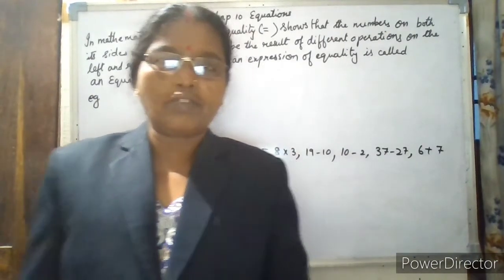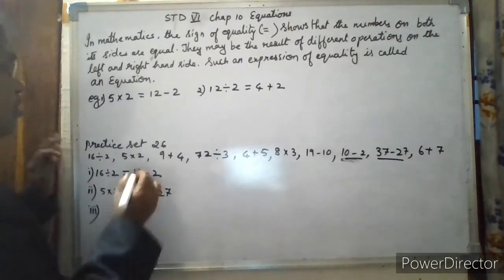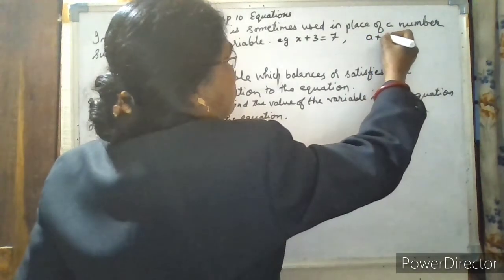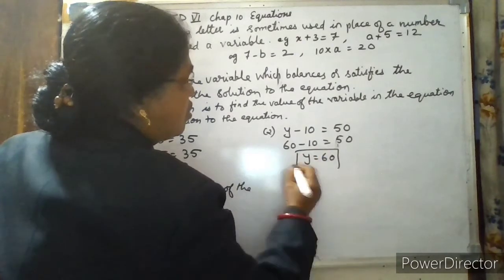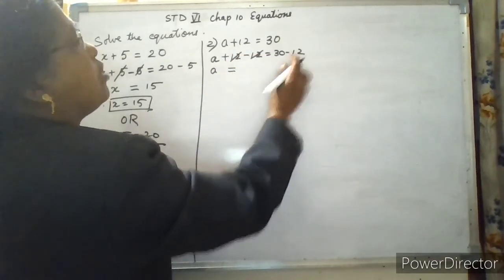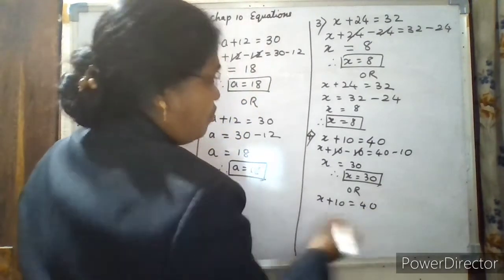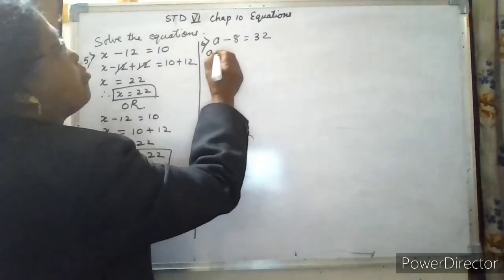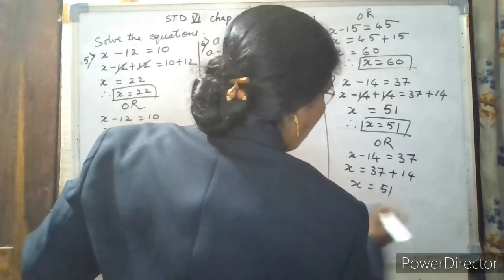Cp no 10 Equations part 1